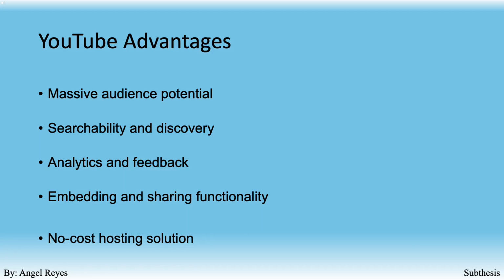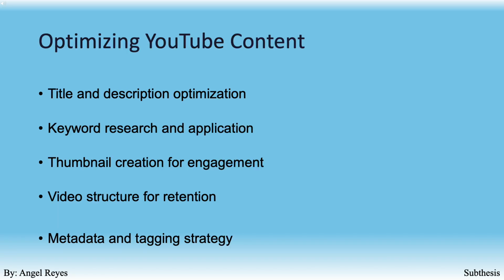YouTube for Research Dissemination: Reach, Search, Analytics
YouTube for Research Dissemination: Reach, Search, Analytics treats the platform as a dissemination channel, not a video host.

YouTube is a global platform for learning, engagement and influence. Used strategically it extends research and health information well past the audience a paper reaches.

5 Key Facts from This Lesson:
1. With billions of users, it offers access to a genuinely massive global audience.
2. Its search capability is second only to Google, so people find videos through keywords and suggestions.
3. Built-in analytics give feedback on viewer behavior that you can use to refine later content.
4. Optimizing for visibility is a separate skill from making the video itself.
5. A professional presence is what converts views into credibility rather than traffic.

Chapters:
0:00 YouTube for research
0:14 More than a video site
0:38 A dissemination channel
0:56 Built-in analytics
1:13 No-cost hosting
1:30 Titles and descriptions
1:47 Custom thumbnails
2:03 Topic and pacing
2:20 A credible channel
2:40 Consistent branding